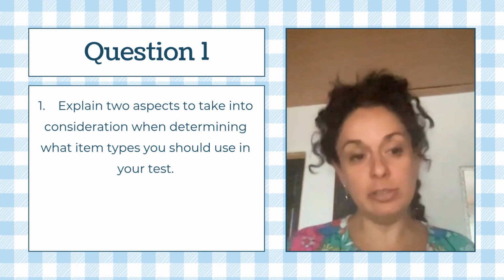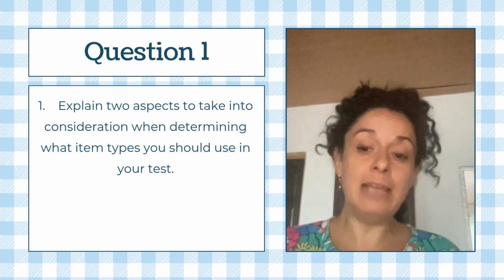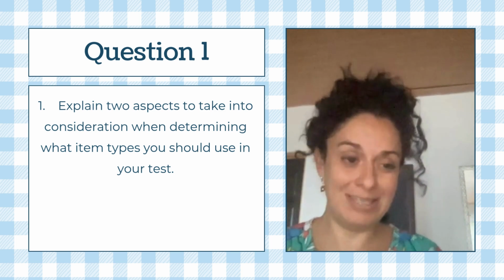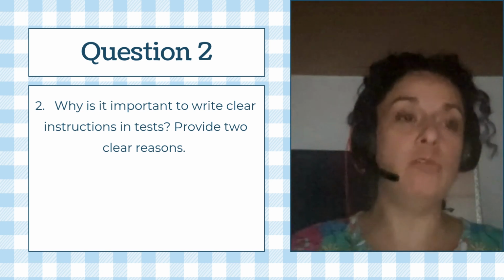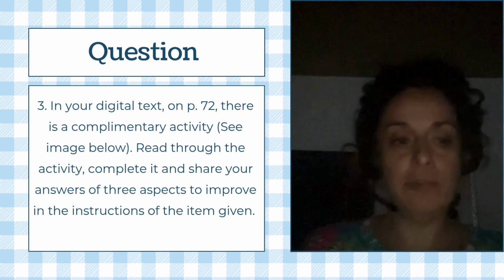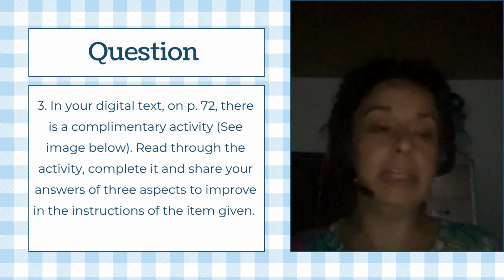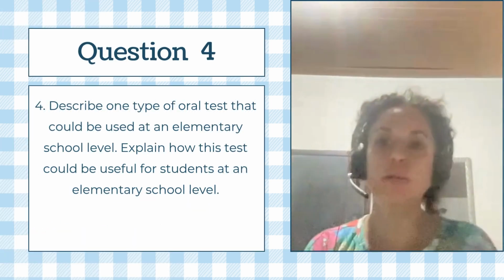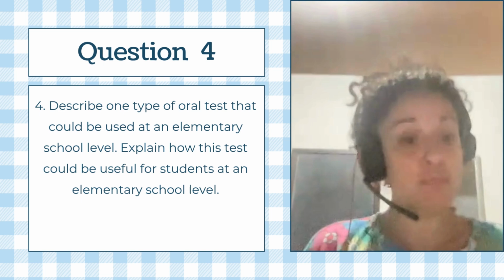SirlenyCordoba Oral Response in Video Format to questions based on information from Ch 2